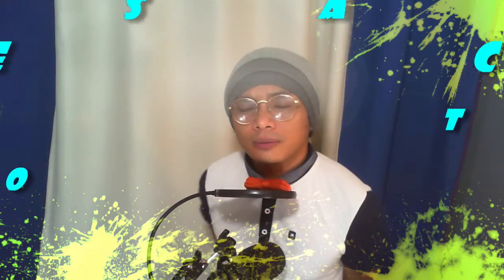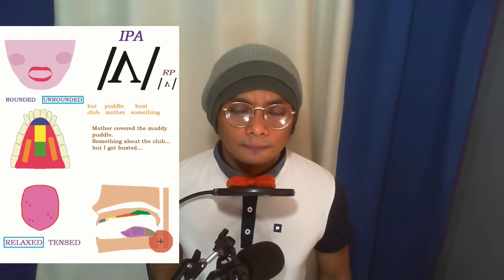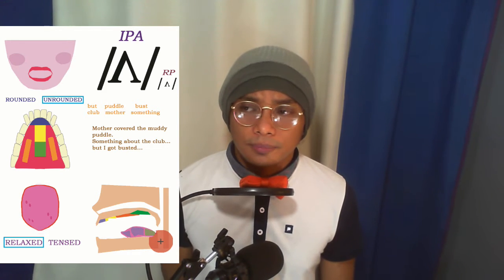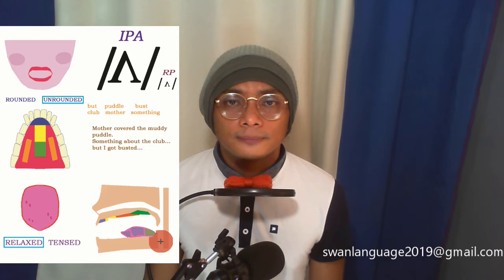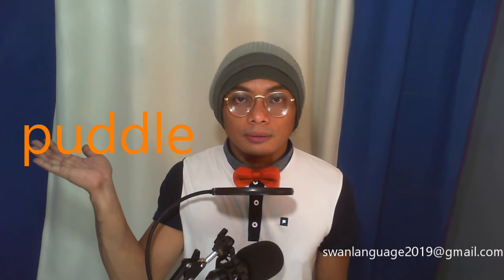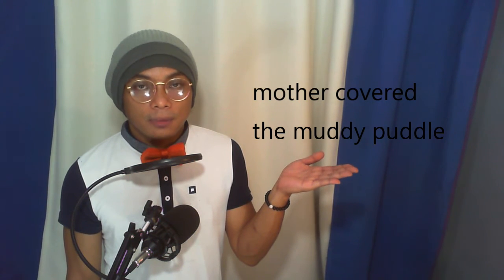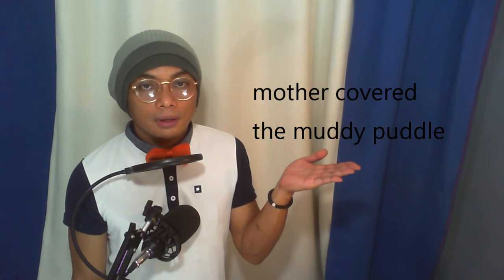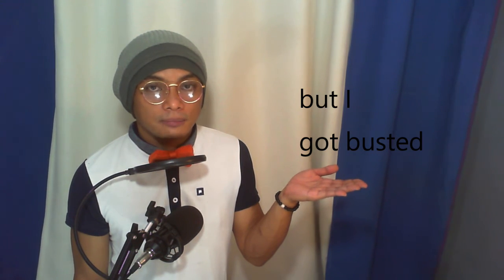American Accent Vowel Sound /ʌ/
How to produce the /ʌ/ sound in the American English